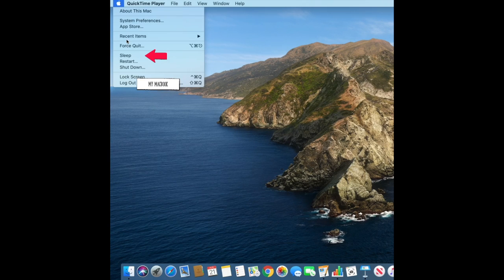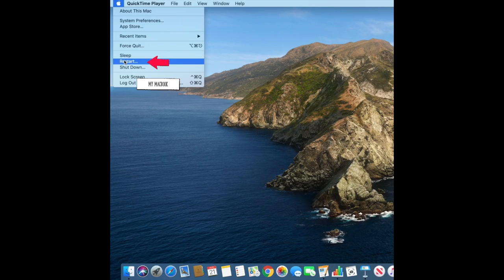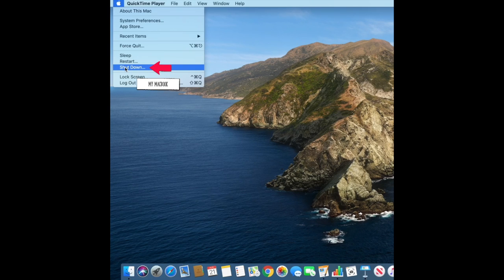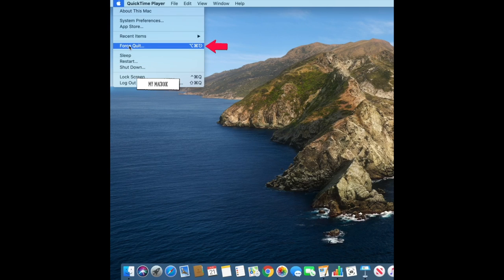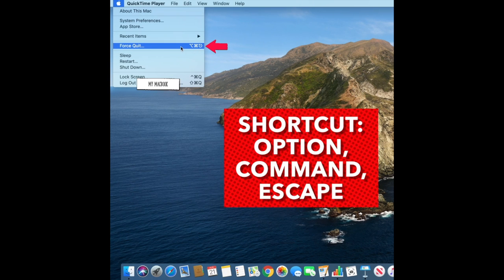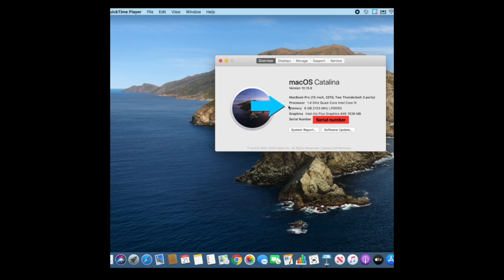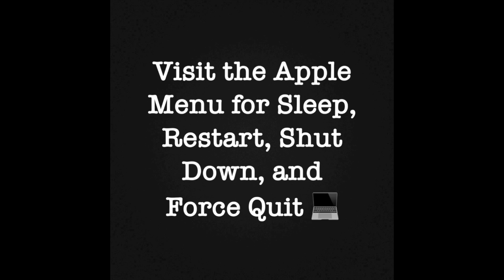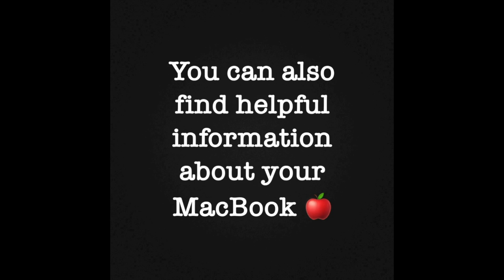Exploring the Apple Menu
This video walks through important features of the Apple Menu, such as sleep, restart, shut down, and force quit.